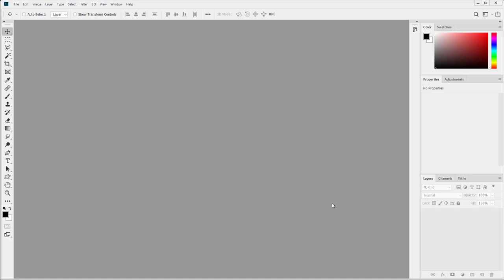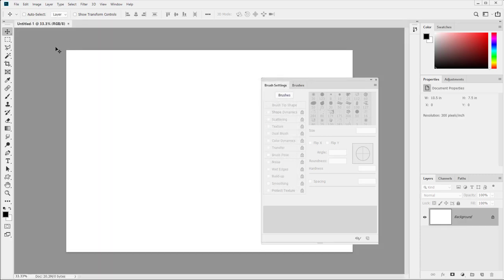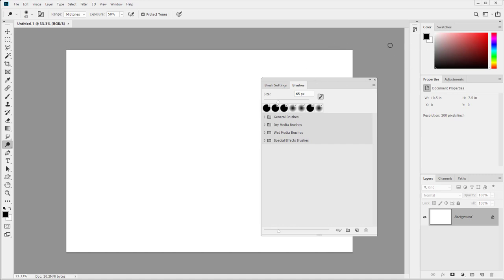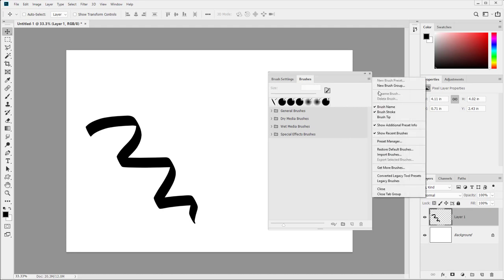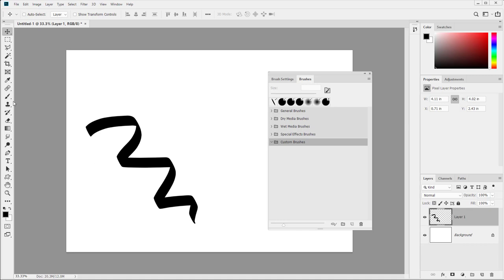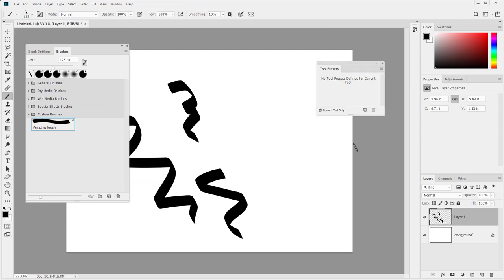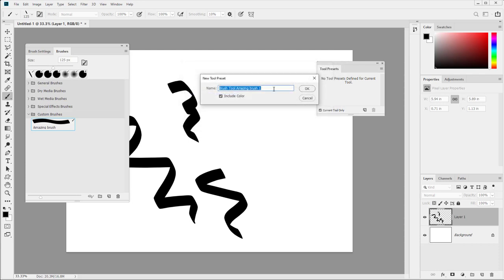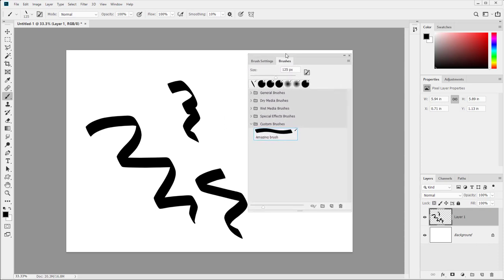Week 5 Video 1 Open up your brush palette